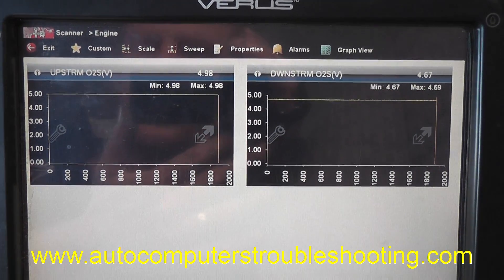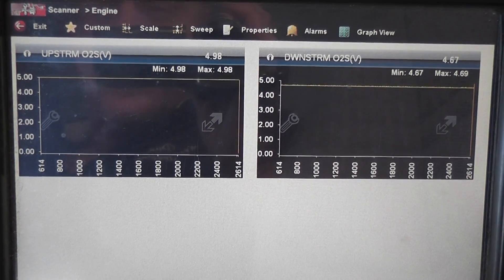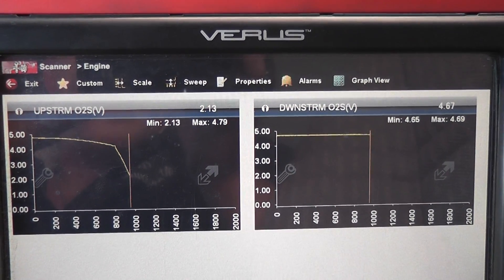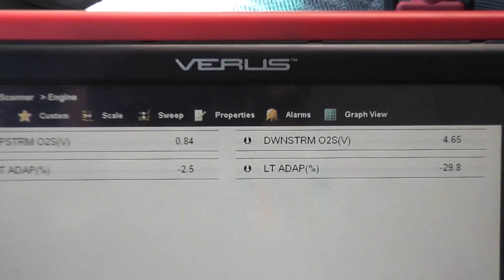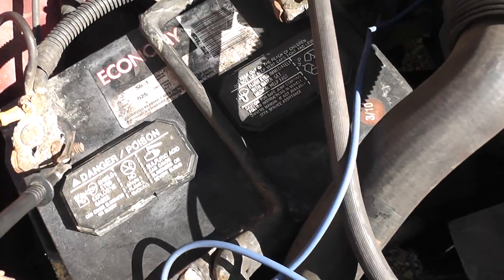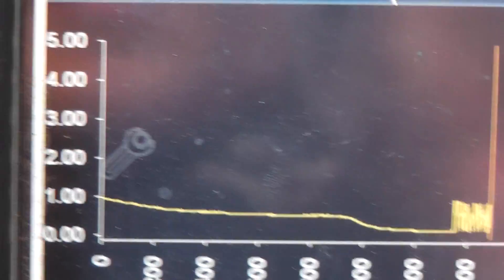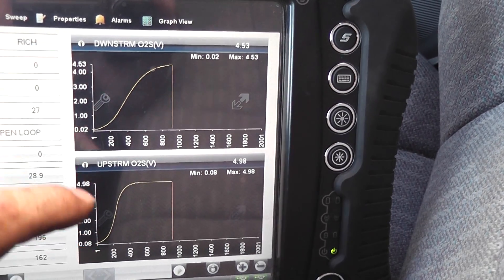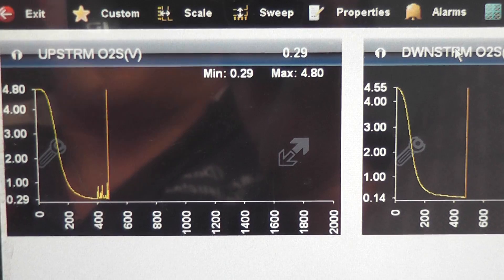System Too Rich P0172, P0175 from a blown O2 heater fuse (Jeep)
This video applies to Chrysler, Dodge and Jeep systems. O2 sensor and O2 heater circuit problems may cause the computer to lean out the air-fuel ratio excessively causing the vehicle to have low power and not accelerate. However it will run good cold and at wide open throttle.

Symptoms
  - low power
  - runs good cold and at wide open throttle
  - hesitation on acceleration
  - rough idle
  - check engine light with O2 sensor heater codes

Fix
  - replace blown fuse for the O2 heater

Tests shown
  - how to test an O2 sensor heater circuit
  - how to understand fuel trim
  - how to use scan data O2 bias voltage to determine O2 heater operation
  - how to test an O2 sensor signal with a scan tool